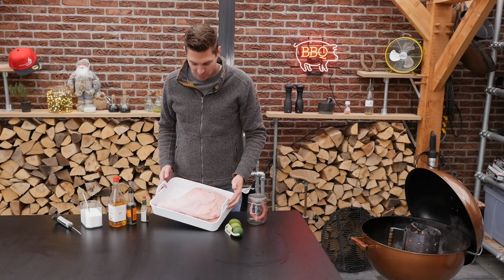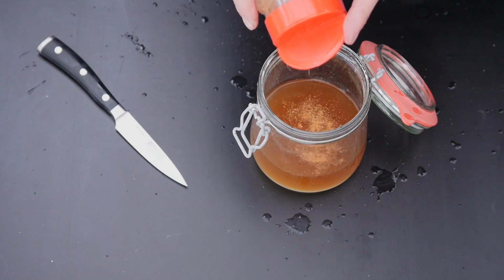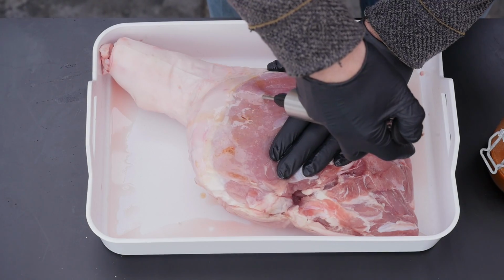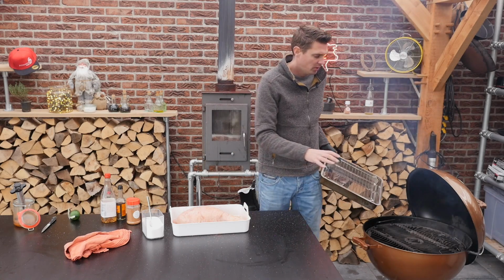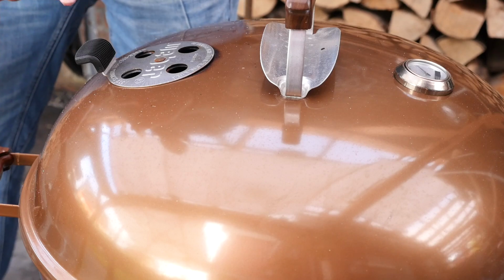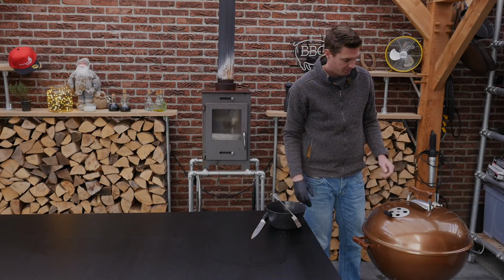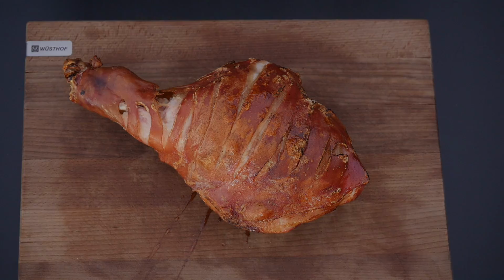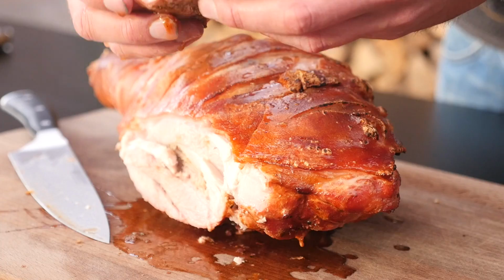Crispy and Crunchy Pork Roast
Pork Leg Roast is very impressive roast to serve to friends and family. In this video I will show you how to make it Crispy and juicy at the same time.

Injection ingredients:
apple cider vinegar - 1 cup
worcestershire sauce - 2 tablespoons
Lime juice - 1 lime
tabasco sauce - 1 teaspoon
Salt - 3 tablespoons
All  purpose barbecue rub -  1tablespoon

How To:
 - Score the skin of the pork leg
 - Mix the ingredients for the injection fluid and inject all of it in the leg.
 - Apply the barbecue rub on to the exposed meat. Apply a lot of salt on the skin of the pork leg.
 - Start up your barbecue and set it to roast at 200 Celsius or 400 Fahrenheit.
 - Place the pork leg over indirect heat on your barbecue.
 - When the skin is starting to cirspen up, brush of the sal from the skin.
-  Keep the temperature up by adding charcoal if needed.
 - At a minimum of a 68 Celsius 154 Fahrenheit and a crispy skin the pork leg is done.
 - Let the pork leg rest for 30 minutes.

Share your pictures or ask me questions on my facebook forum

BBQ gear that I use every day:
1. Chef's knife (Germany) / (USA)
2. Cutting Board (Germany) / (USA)
3. Barbecue tong (German) / (USA)
4. Kitchen Torch (Germany) / (USA)
5.Thermometer (Germany) / (USA)